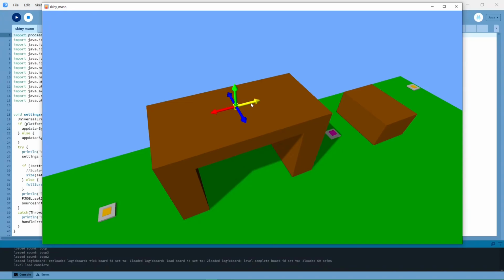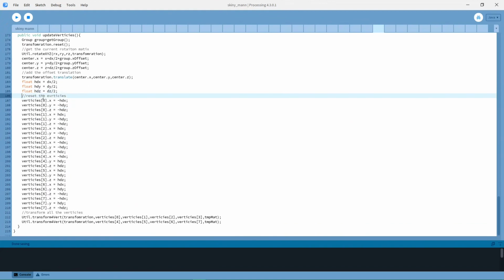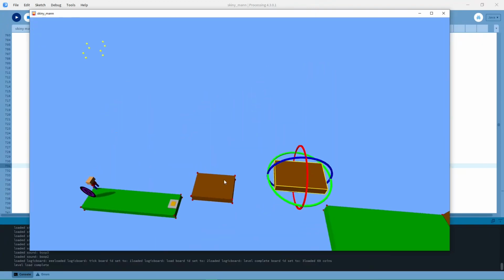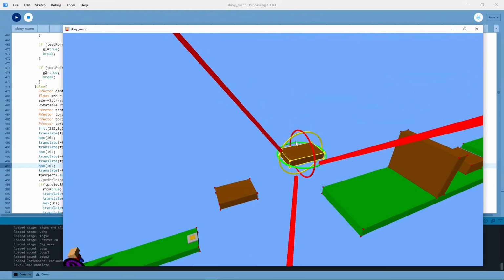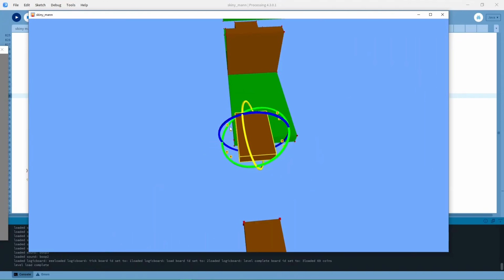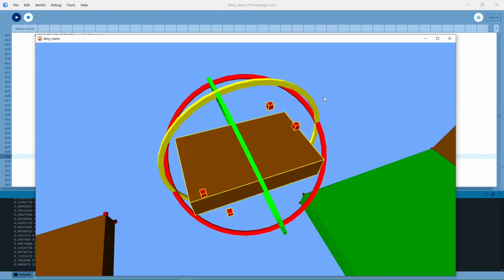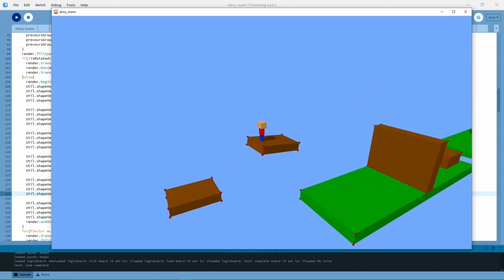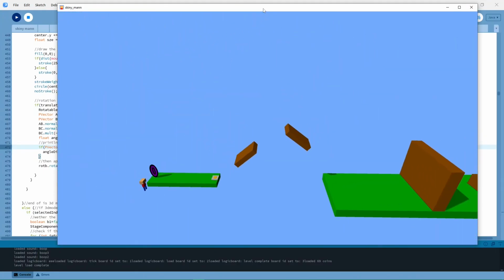Pivoting to a new Idea || dev log 5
Today I turn a new leaf by implementing the ability to rotate things in my game.

NOTE: the content seen in this video is from a development build of the game, at the time of this videos release this version is not publicly available.